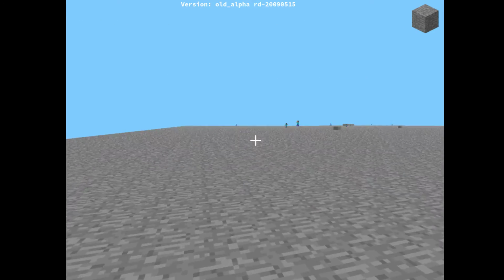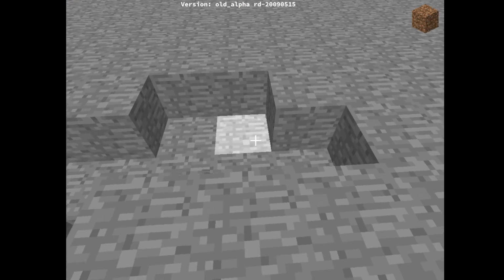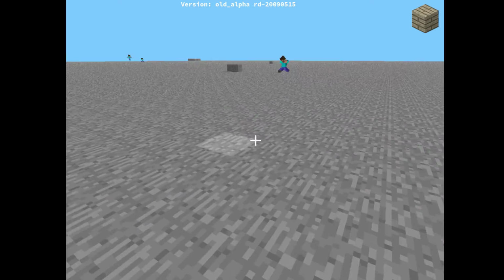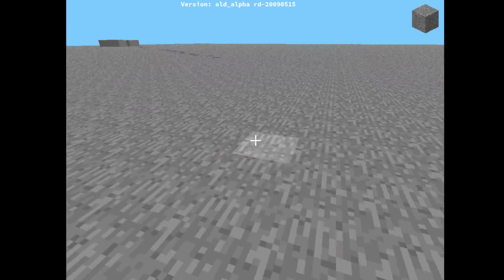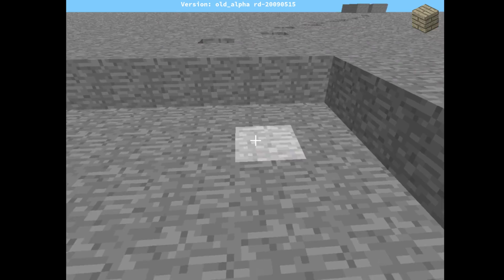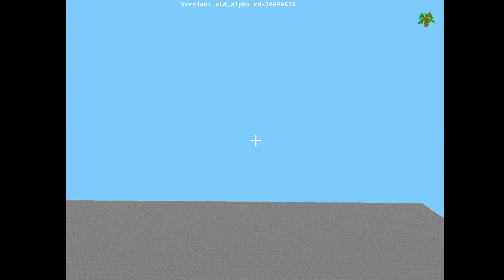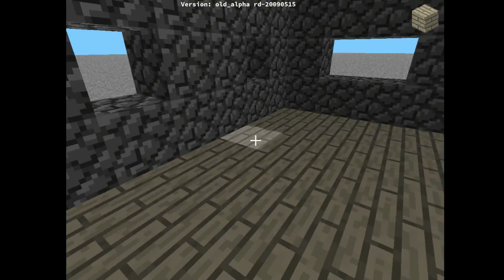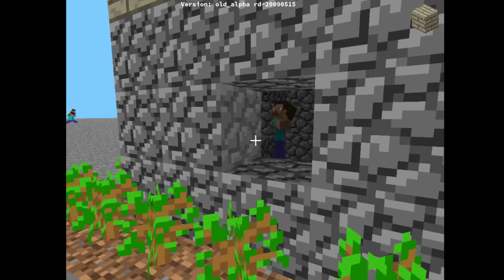Minecraft Historical Playthrough – Episode 3: old_alpha rd-20090515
In this series I'll attempt to get one uncut, coherent lets play going, switching versions to a newer one ever one or two episodes!